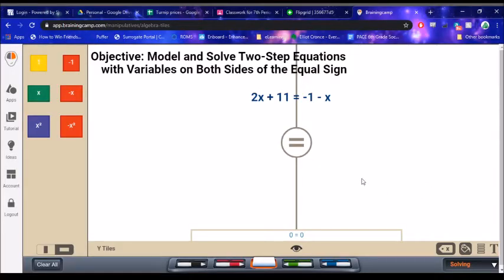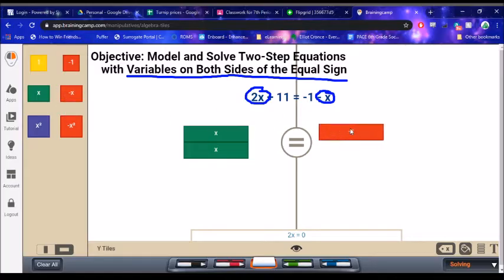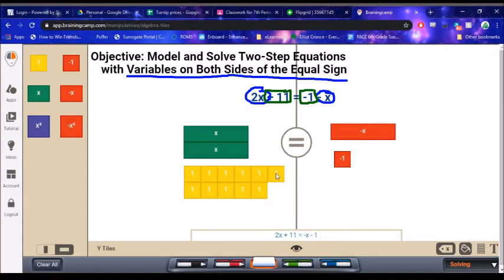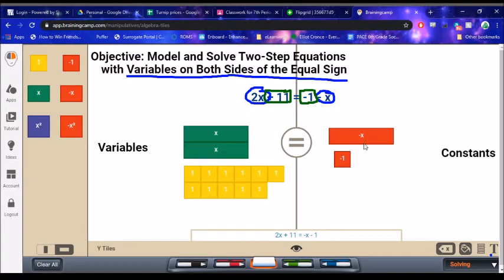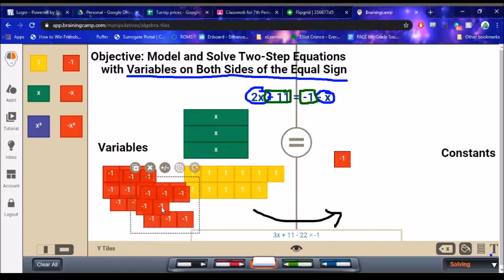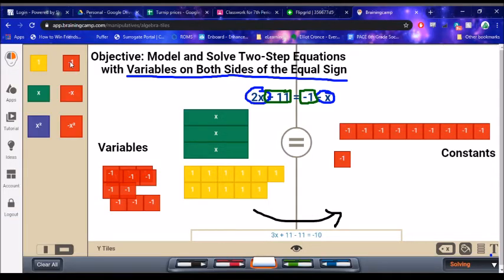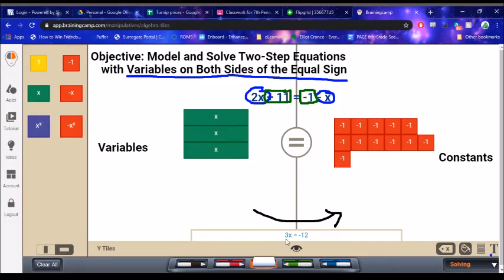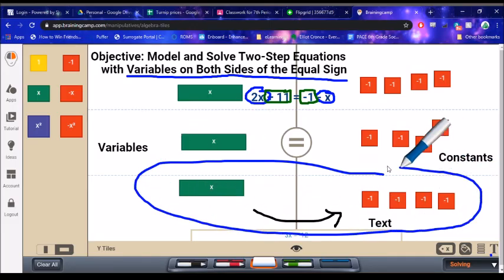Modelling and Solve Two-Step Equations Using Algebra Tiles 3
3rd video covering TEKS 8.8(C): model and solve one-variable equations with variables on both sides of the equal sign that represent mathematical and real-world problems using rational number coefficients and constants.

Variables are now on both sides of the equal sign in this video with both positive and negative constants and variables.